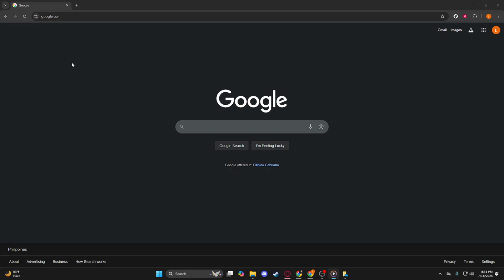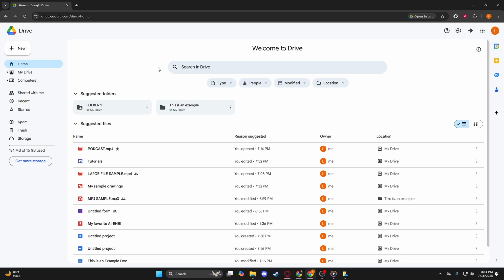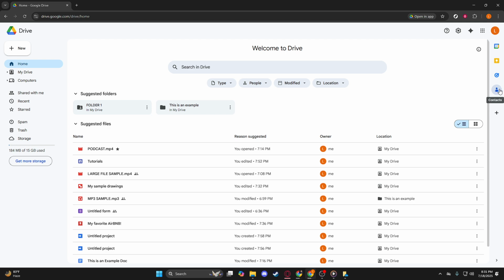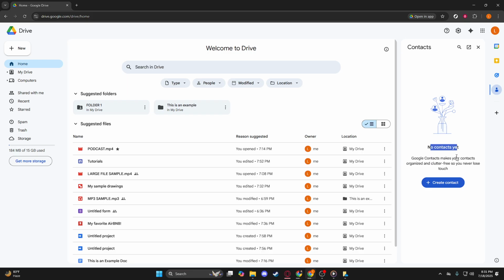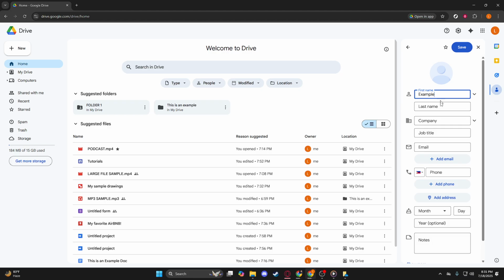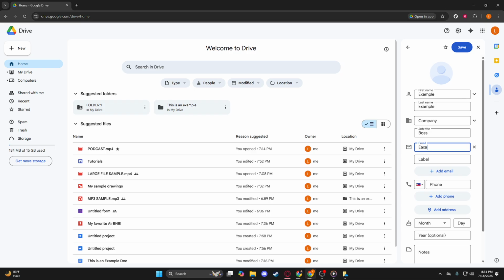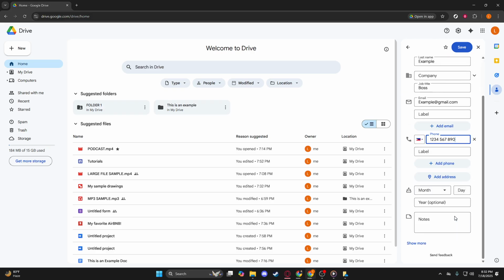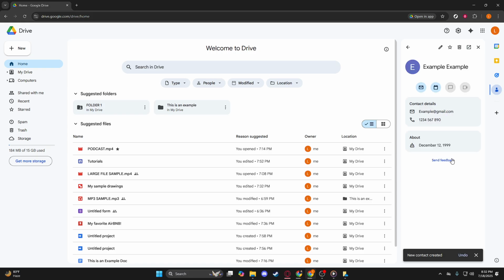How To Create Contacts In Google Drive [2026 Guide]